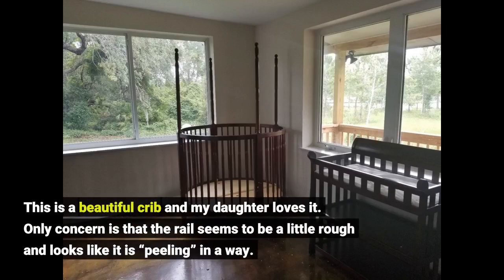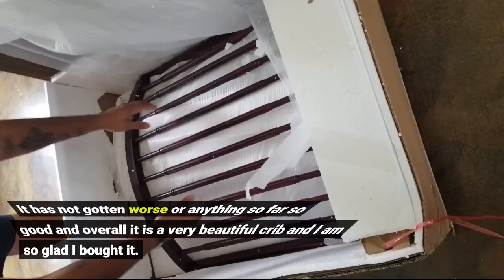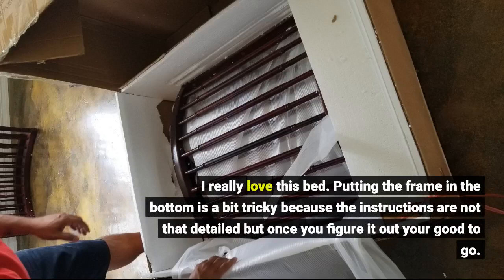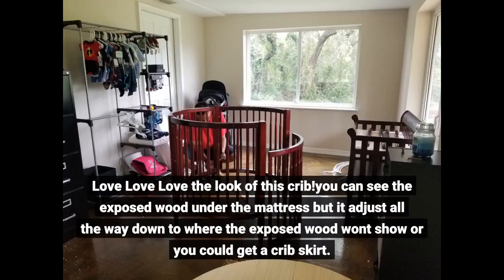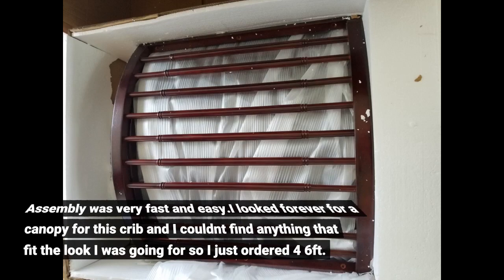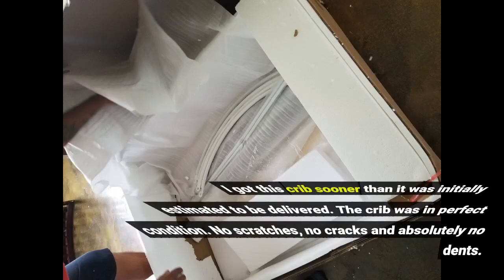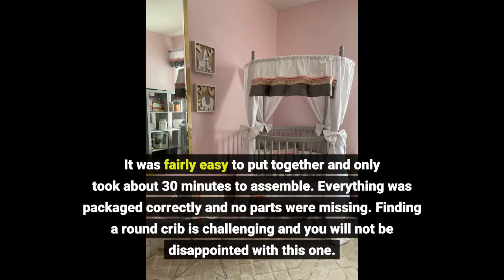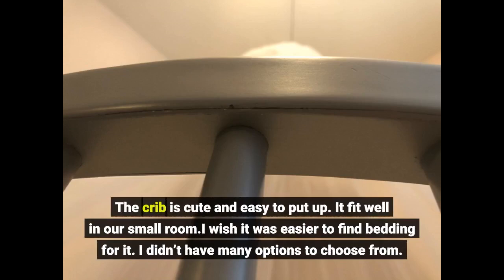Dream On Me Sophia Posh Circular Crib Review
Dream On Me Sophia Posh Circular Crib, Blush Pink Review